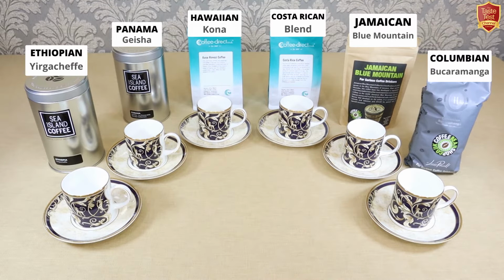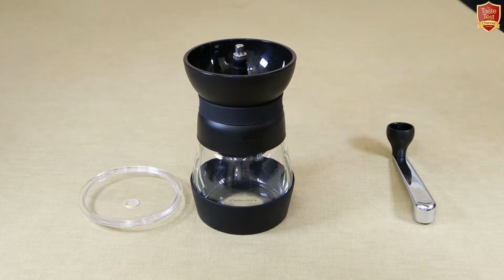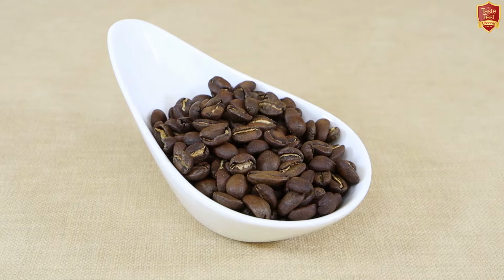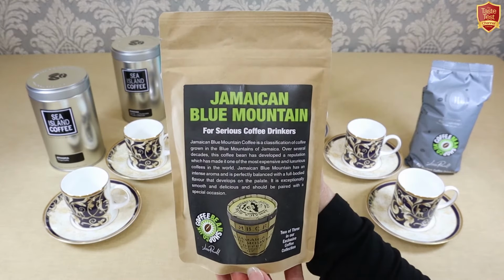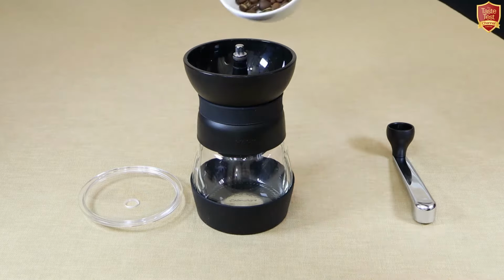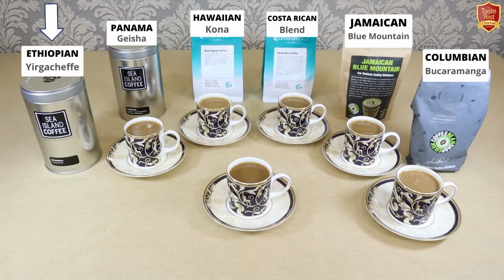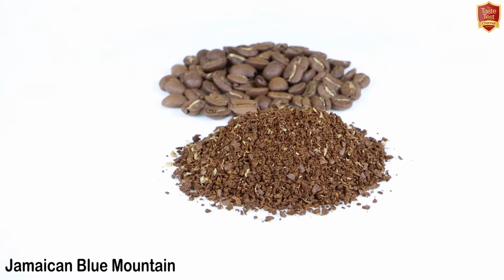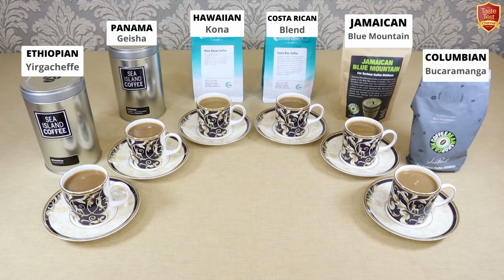COFFEE TASTE TEST Inc. WORLD'S MOST EXPENSIVE COFFEE! | Geisha vs Kona vs Jamaican Blue Mountain...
Coffee Taste Test Challenge! - In this fun coffee comparison video, we review & compare six different coffee regions around the world to discover what the differences are, and which is the best coffee in the world! *  Panama Geisha Gesha Coffee versus Hawaiian Kona vs Jamaica Blue Mountain vs Ethiopian Yirgacheffe vs Costa Rican Coffee vs Columbian Bucaramanga Arabica Coffees.

S1. Ep.15 - Trying The World's Best & Most Expensive Coffees and Comparing Coffee Beans from Different Countries.

Which is the World's Best Coffee?
Which is the World's Most Expensive Coffee?
What's the Difference Between Arabica & Robusta Coffee Beans?
Where Did Coffee Originate?
Which Countries Coffee Tastes Best?
How Do You Make Coffee From Coffee Beans?
Which is James Bond's Favourite Coffee?

Coffee Reviews Featured in This Taste Testing Episode:

• Panama Geisha / Panama Gesha Coffee from Hacienda La Esmeralda of Panama - Private Collection
• Jamaican Blue Mountain Coffee No.1 Grade from the Gold Cup coffee estate
• Hawaiian Kona Coffee from Hawaii
• Ethiopian Yirgacheffe Coffee from Ethiopia
• Columbia Bucaramanga Coffee From Columbia
• Costa Rica Coffee from Costa Rica

***ABOUT THE TASTE TEST CHANNEL***

Making our videos is a full-time task, with each episode taking over 6 working days to complete, so we are EXTREMELY GRATEFUL for the vital support given by the generous viewers who watch our videos and decide to support us via PATREON!

The TASTE TEST CHANNEL bring you regular Taste Test videos, comparing food and drink from around the world, for your entertainment and enjoyment.
In each episode, we unbox and open six different brands of a food or drink item, revealing the cost and nutritional values of each, and conducting an unbiased and thorough tasting comparison to discover what the differences are and, in our opinion, which taste the best.* Just for fun, we also award "Best in Class"* to the winner!